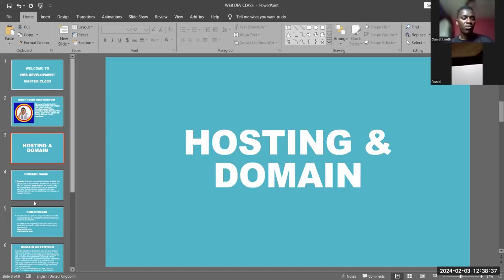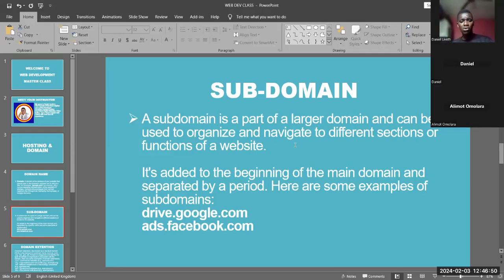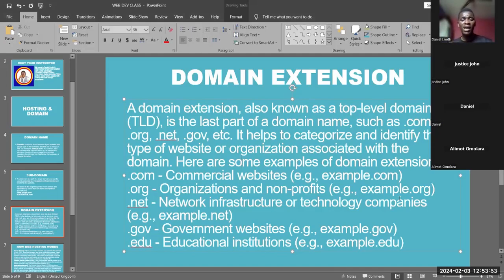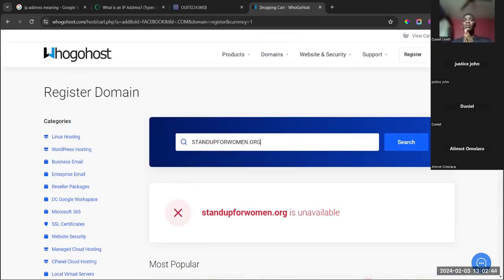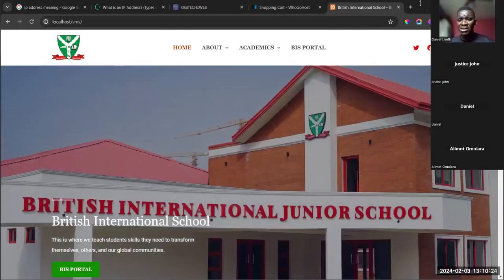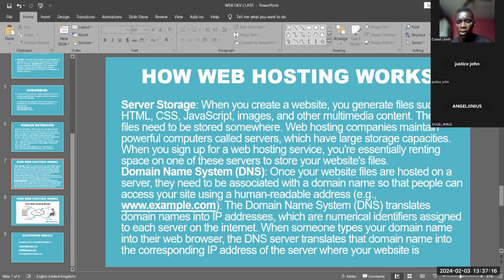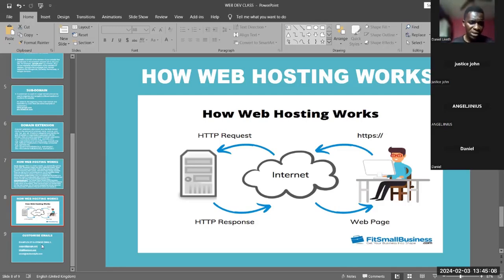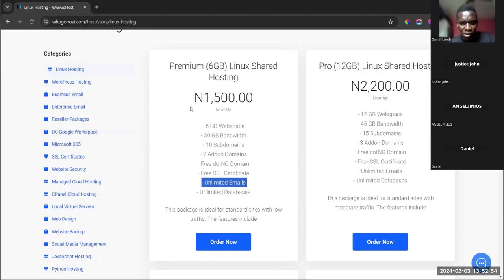Web Host And Domain Crash Course || DanTech Digitals || Web Development Live Class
In this video, I explained in detail all you need to understand WEB HOSTING & DOMAIN.

1. Meaning of Web Hosting & Domain
2. Types of Domain names with examples
3. How to know if a Domain is available or not.
4. Understanding Subdomain
5. Examples of Subdomain
6. Custom Emails & Examples
7. Understanding IP Address Functions
8. Online Server and local Server
9. How Web Hosting Works

Who is Whogohost?
Whogohost is the NO 1 NIGERIA HOSTING COMPANY

💥💥ATTENTION HERE PLEASE💥💥

▶▶▶ What video do I Make Next?
Drop your request in the comment section below.

Book Me For Personal Classes here ▶▶▶